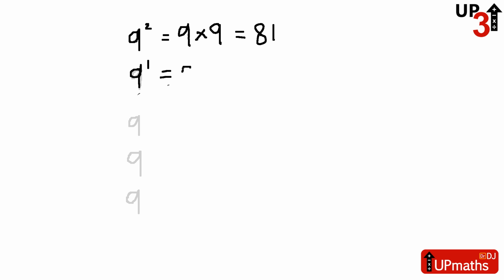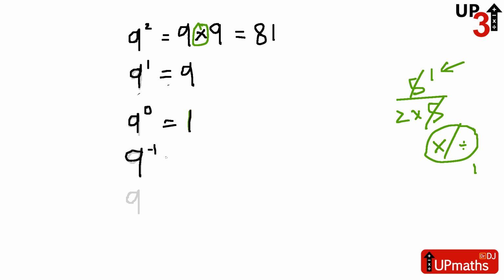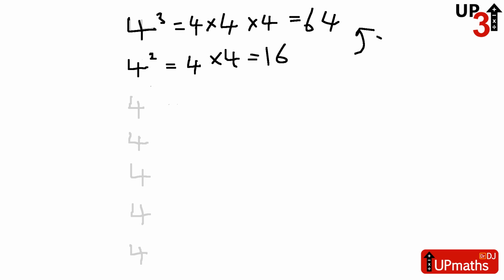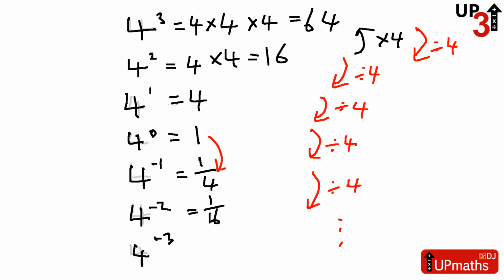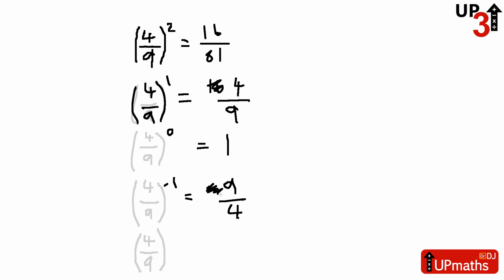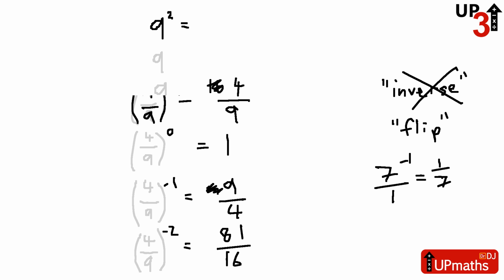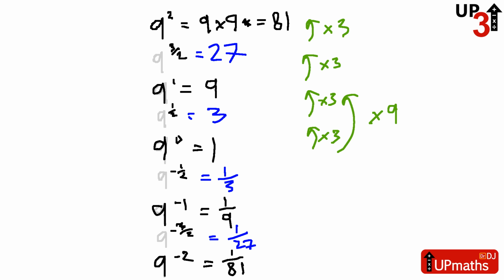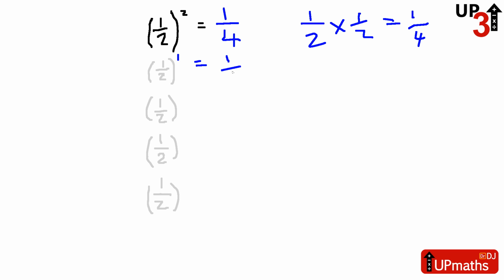Indices Made Easy With a Pattern (level UP3 video maths tutorial)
I use this pattern to explain indices for all my students. Depending on how advanced they are I will use fewer or more examples.

00:00 Pattern 1 of 5
01:43 Pattern 2 of 5
03:30 Pattern 3 of 5
04:39 Pattern 4 of 5
06:28 Pattern 5 of 5